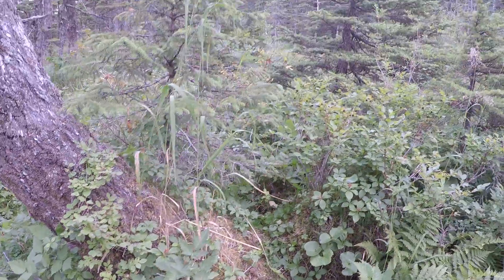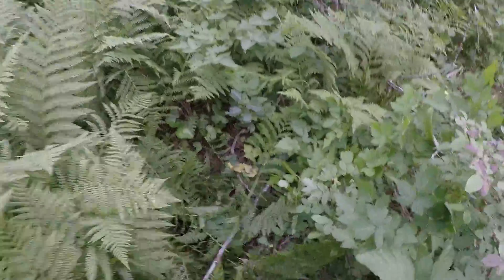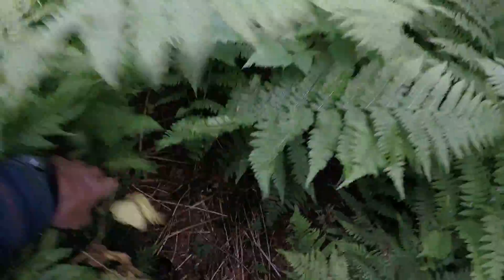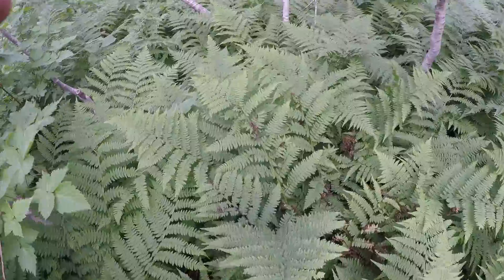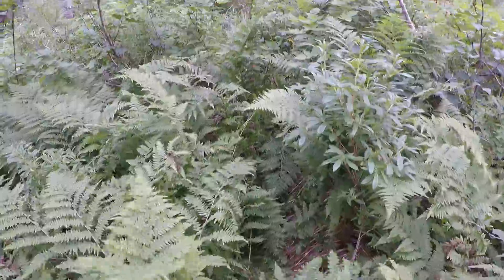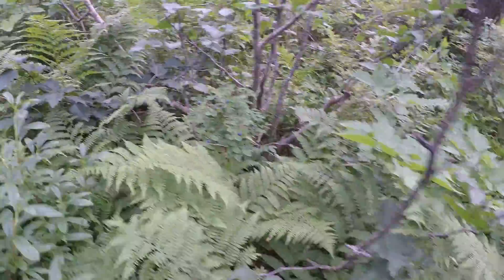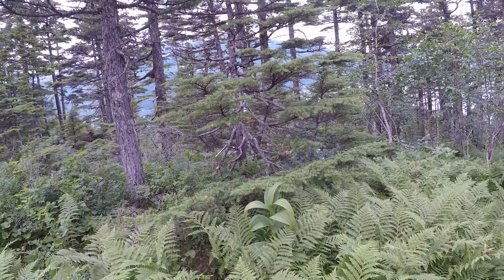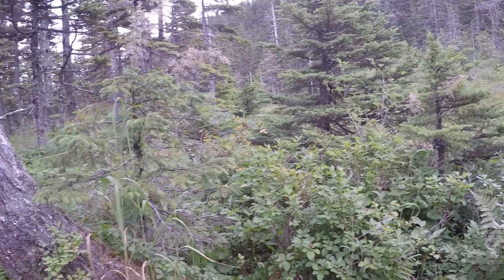Why if difficult to walk in the woods of AK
This is why I fell the other day while backing away from the bear. The ferns and bushes cover all kinds of obstacles you step on. Sometimes its a drop off of several feet. I have learned to part the bushes before I step